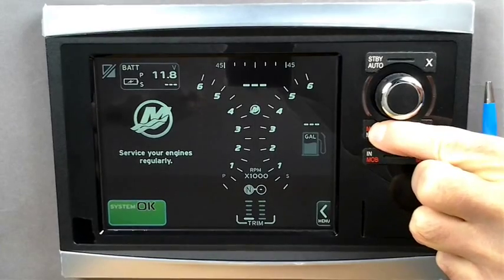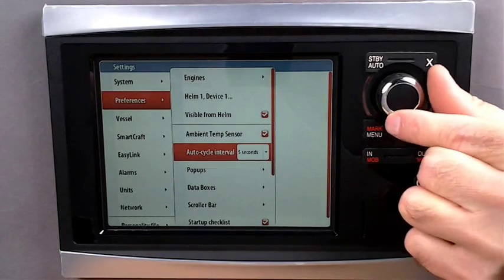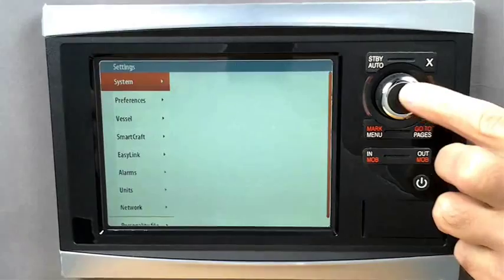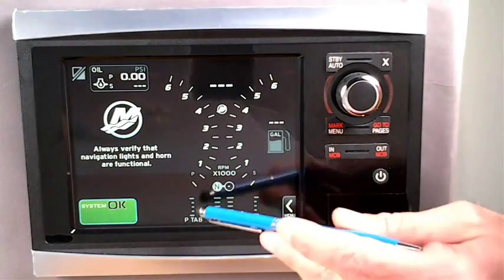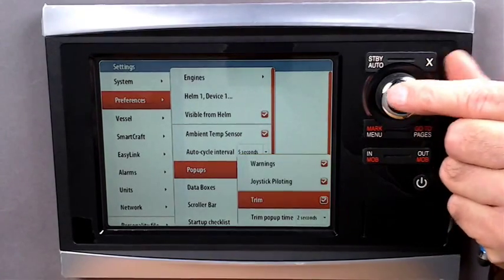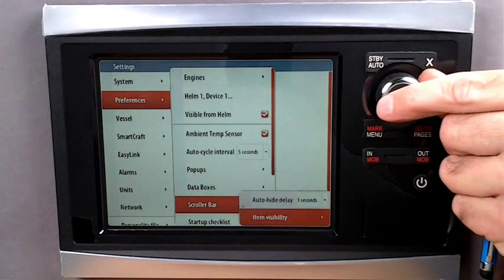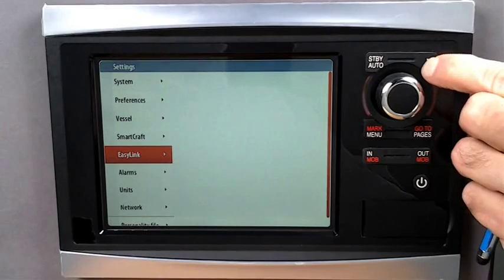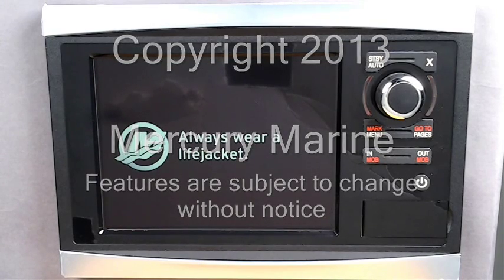VV7 Tutorial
Cummins VesselView 7 Tutorial